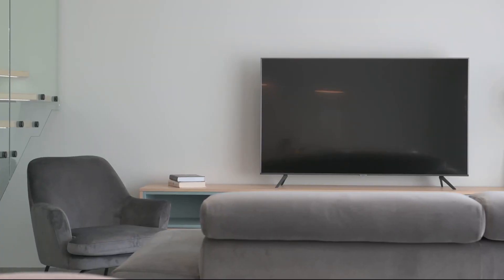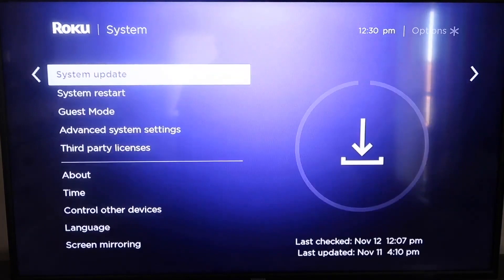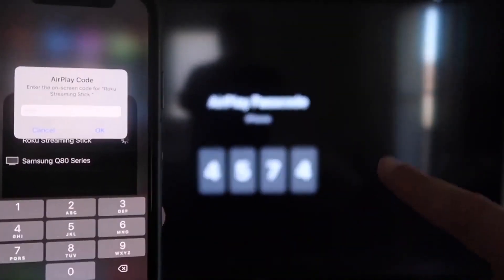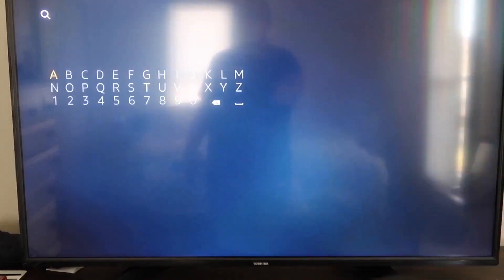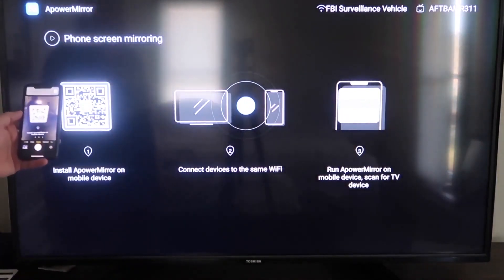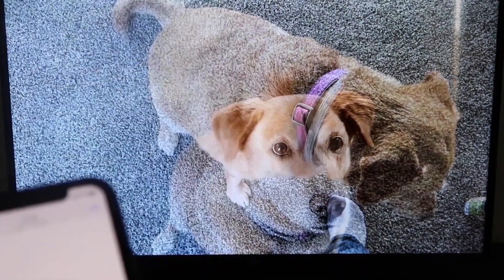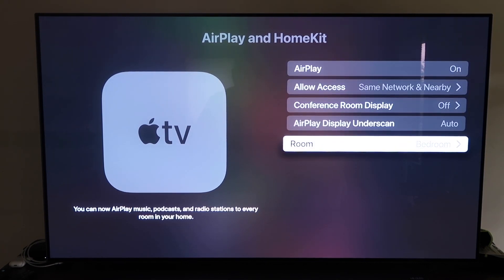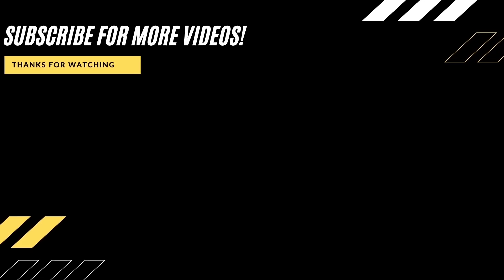3 Ways to Use Apple AirPlay with a PHILIPS TV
Using Apple Airplay with your TV is very easy. Here are 3 different ways that you can mirror your iPhone to a PHILIPS TV, using Apple Airplay.